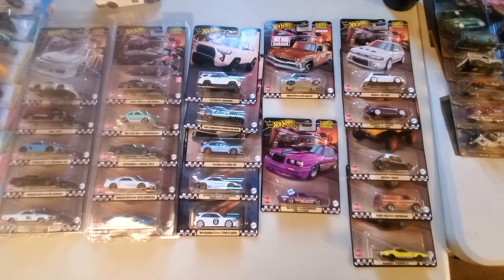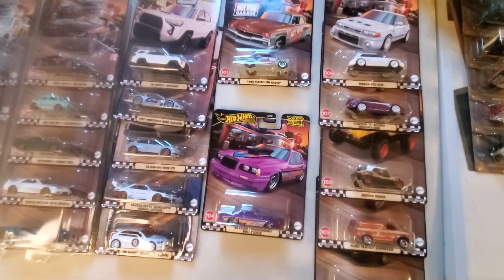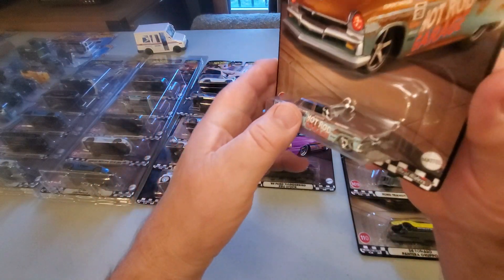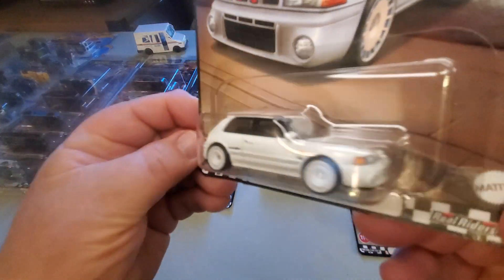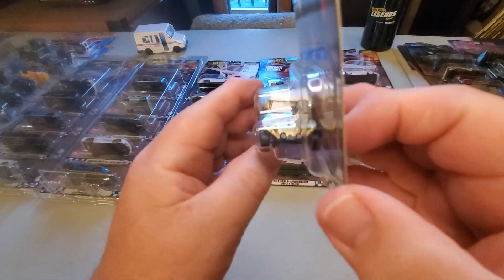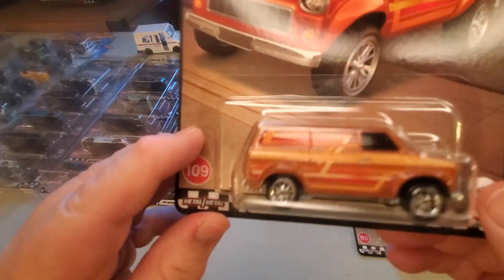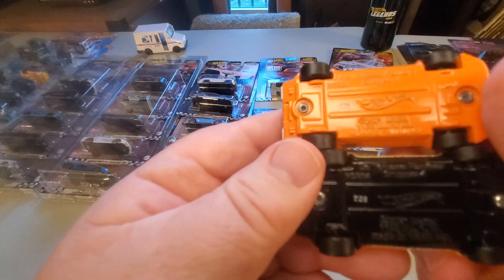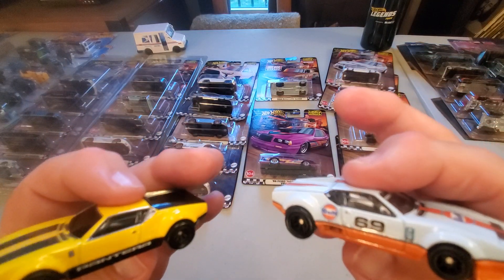Are Boulevards lost in the supply chain? #'s 106-110.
A look at the most recent, 2024, Walmart exclusive, Hot Wheels Premium, Boulivard Cars, #106-110, plus 101, &104. Plus speculation as to why they are not coming out in order, Mattels, or Walmarts supply chain?